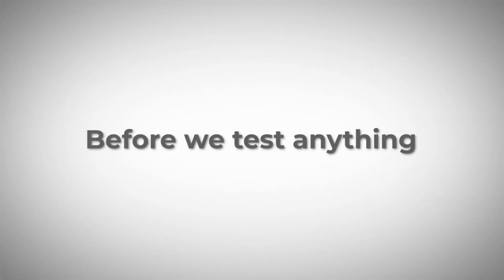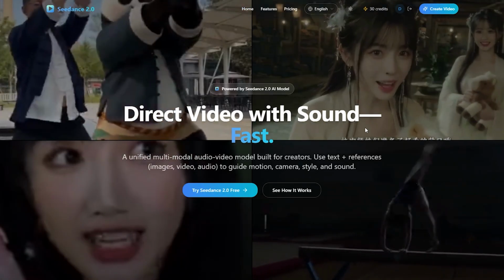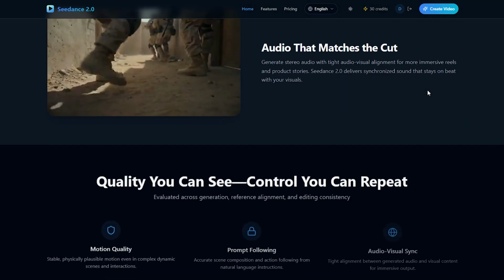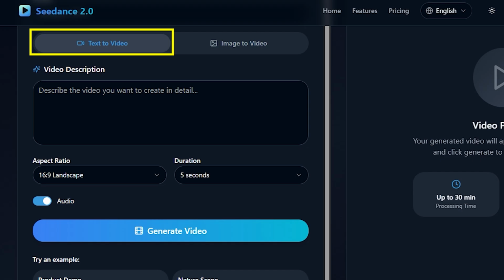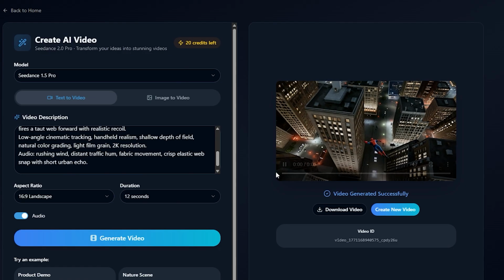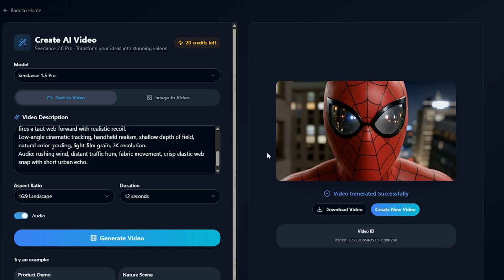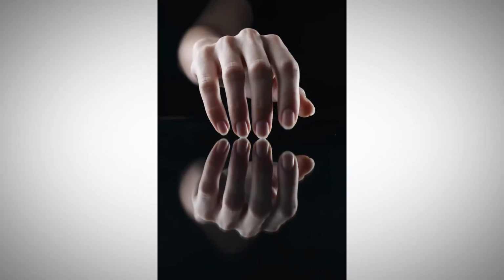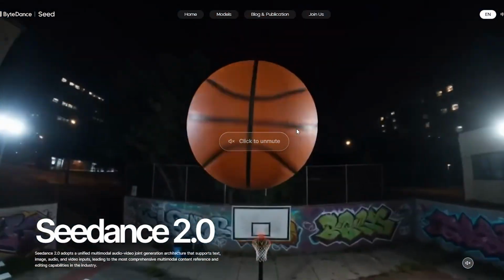Seedance 2.0 REVIEW Is It BETTER Than The Original?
Seedance 2.0 is everywhere. From social media to viral videos, this new AI-powered video creation tool has creators buzzing. But, with all the hype, the real question is: does it actually live up to the expectations?

In this video, AIChief puts Seedance 2.0 to the ultimate test. We’ll take you step-by-step through the features of this cutting-edge AI video tool, showing you how it can generate cinematic scenes, emotional dialogue, and even full action moments — all with just a few simple prompts.

First Impressions of Seedance 2.0 – How easy is it to use?

Text-to-Video Test – Creating realistic cinematic sequences.

Ad Test – Can Seedance generate high-quality product commercials?

Viral Clip Test – Is Seedance capable of making viral, shareable content?

How to Access Seedance 2.0 for Free – Start creating today without waitlists or approvals.

We'll be testing Seedance 2.0 with real prompts and real results, so you can see exactly what this AI video tool is capable of. Does it live up to the viral hype, or is it just another AI gimmick?

🔍 Why Seedance 2.0?
Seedance 2.0 has quickly taken the spotlight in the AI video generation world. With its ability to create hyper-realistic cinematic videos, realistic product commercials, and stunning viral-style clips, it’s raising the bar for what AI can do in the video space. But is it truly a game-changer, or just another tool that promises more than it delivers?

📈 Key Features Tested in This Video:

AI Video Creation: Text-to-video, image-to-video, and more.

Cinematic Quality: Can Seedance generate professional-level video content?

AI for Creators: How Seedance can help you make stunning visuals without professional equipment.

Viral Content Creation: Is it possible to generate viral clips that get millions of views?

📥 How to Try Seedance 2.0 for Free
You can try Seedance 2.0 today and create your own cinematic scenes, ads, and more — totally free. No signup, no approval, and no waitlist! Simply visit seedance2.app
 and start creating.

📝 What’s Next?
After watching the full test, do you think Seedance 2.0 lives up to its expectations? Would you use it for your own videos, or are you still skeptical about its capabilities?

💡 Remember: If you want weekly updates on the best new AI tools, real tutorials, and step-by-step guides on video creation with AI, make sure to subscribe to AIChief and hit the notification bell so you don’t miss out on future tests!

🔑 You Can Find this video using these words:
Seedance 2.0
Seedance 2.0 review
Text-to-video AI
AI-generated cinematic videos
AI product commercials
Create viral content with AI
AI video maker 2026
AI for creators
Seedance cinematic test
Best AI video tools
AI video technology
Viral video creation AI

⏱ Chapters:
00:00 – Intro: Will Seedance 2.0 Live Up to the Hype?
00:23 – What is Seedance 2.0? First Impressions
01:00 – How to Access Seedance 2.0 for FREE
01:36 – Text-to-Video Test: Cinematic Spider-Man Scene
02:42 – Ad Test: Can Seedance Make a Product Commercial?
03:47 – Viral Clip Test: Creating Attention-Grabbing Content
04:42 – Final Thoughts: Does Seedance 2.0 Live Up to Expectations?
05:10 – Conclusion and Next Steps